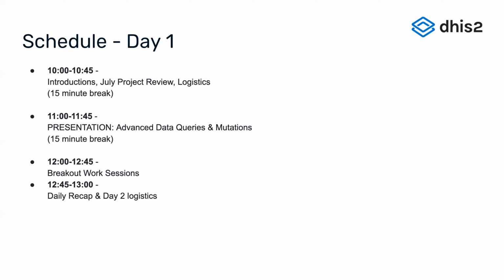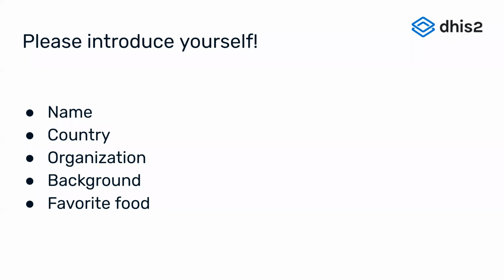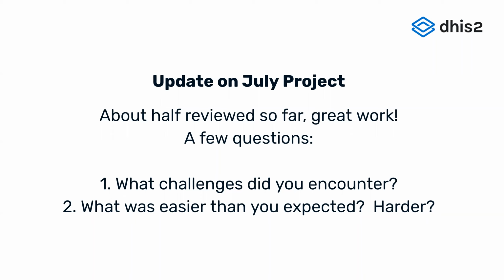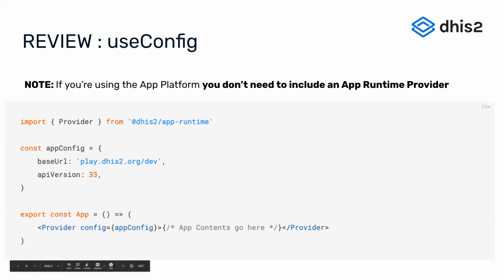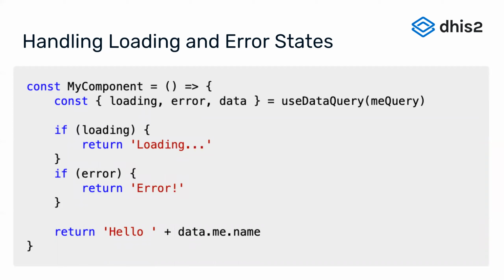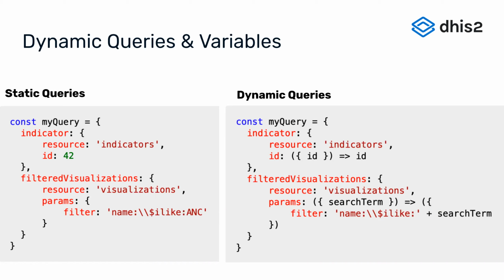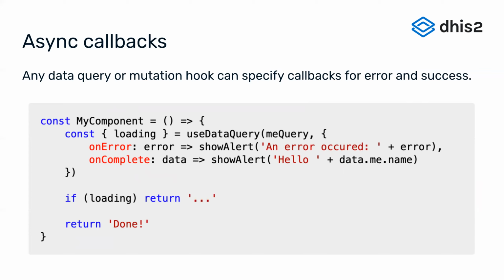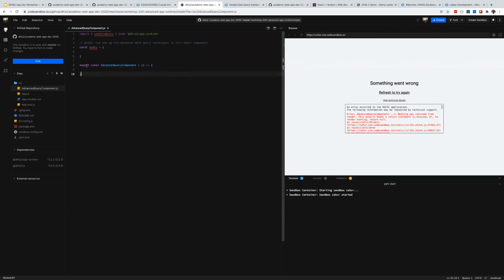Application Development Academy Day 1 – Introduction & Logistics